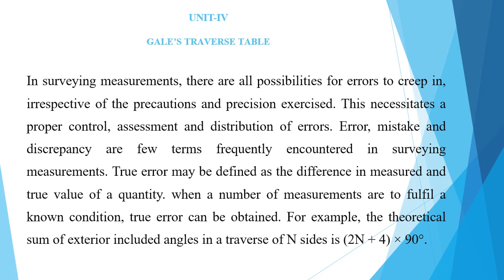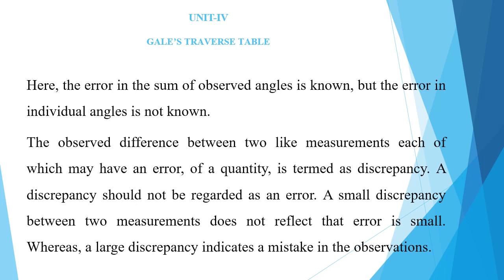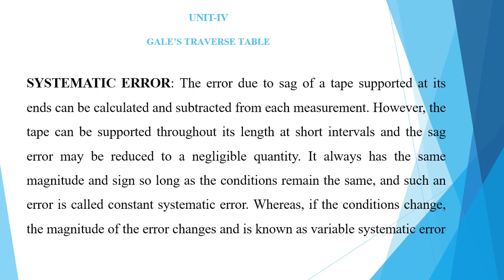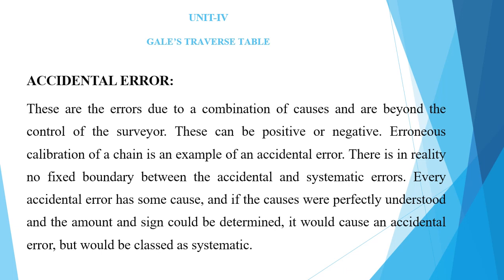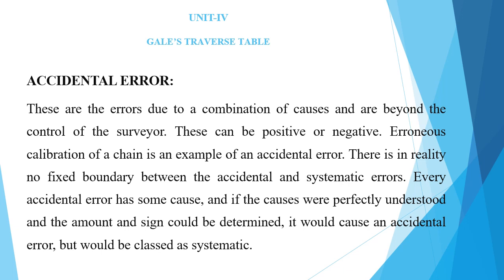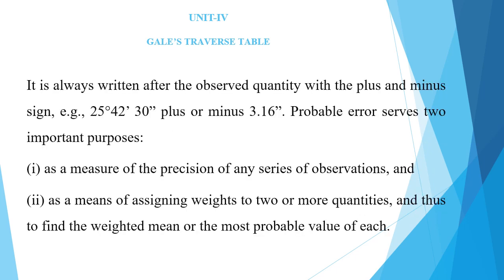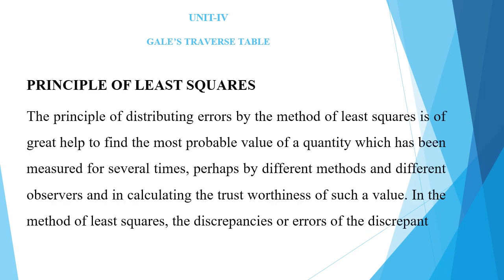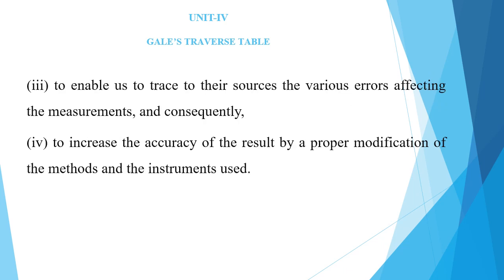4 4 ERROR PROPAGATION